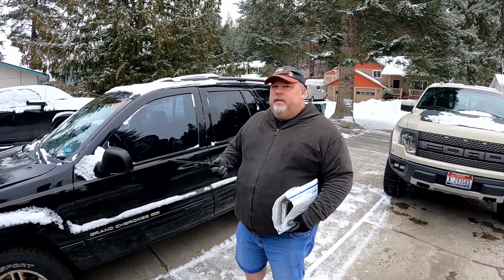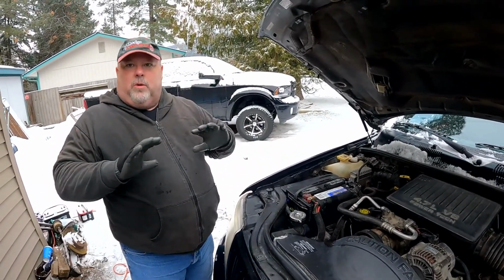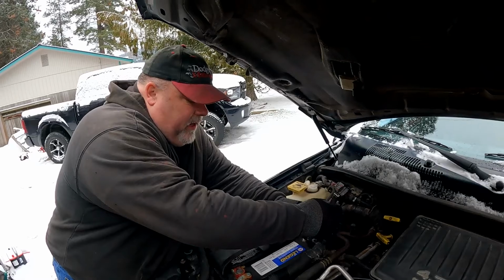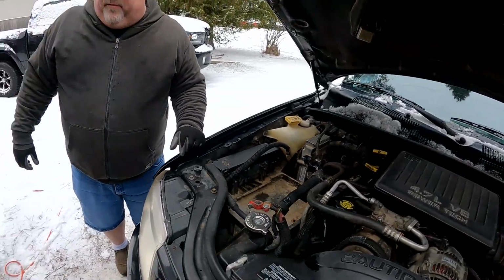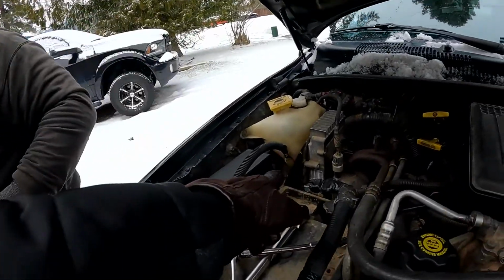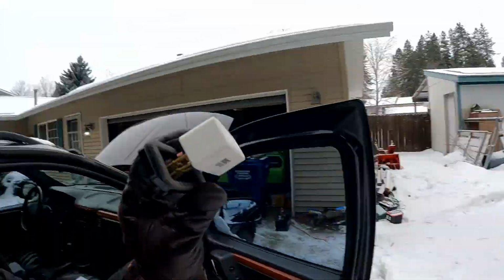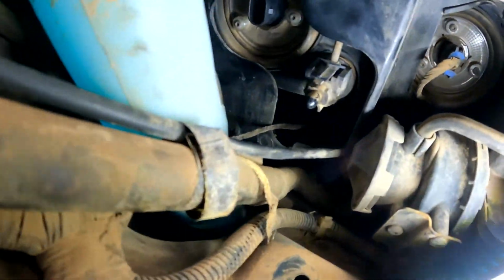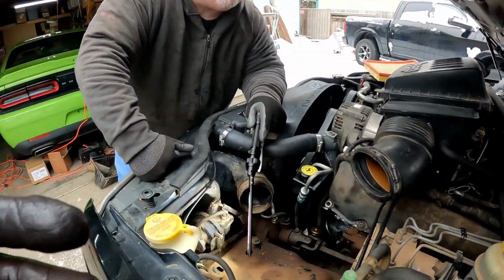Transmission Upgrade and Minor Repairs for Project Jeep Grand Cherokee WJ [Part 6]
Today's episode is Transmission Upgrade and Minor repairs for Project Jeep Grand Cherokee WJ Part 6, but it sure didn't go as planned! Join us as Uncle Jake and Dr. Torque attempt to take care of some minor repairs and a major transmission upgrade. Sometimes things just don't go how we plan. So grab something delicious to drink and join us on Transmission Upgrade and Minor repairs for Project Jeep Grand Cherokee WJ part 6!

-Motors and Mischief